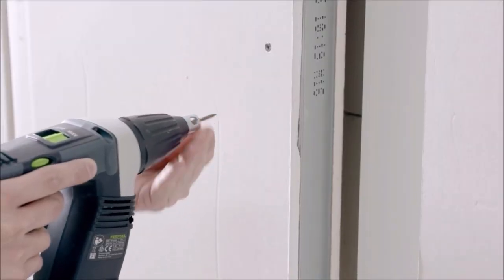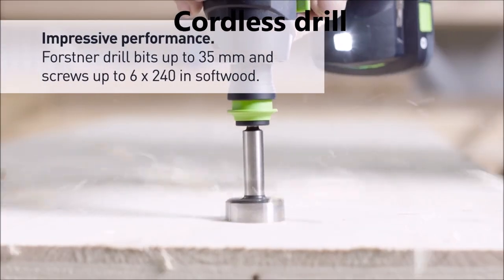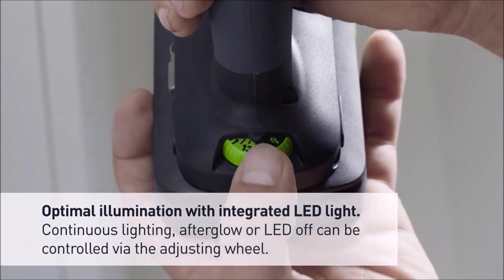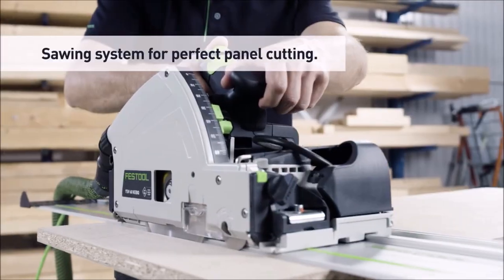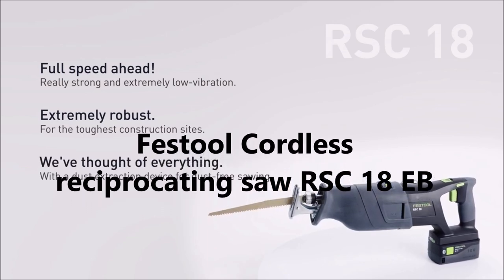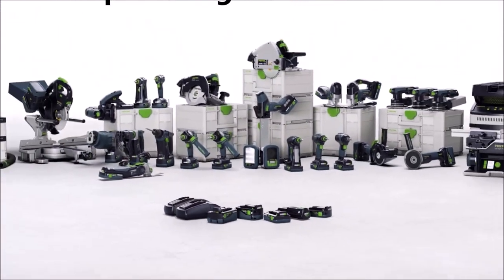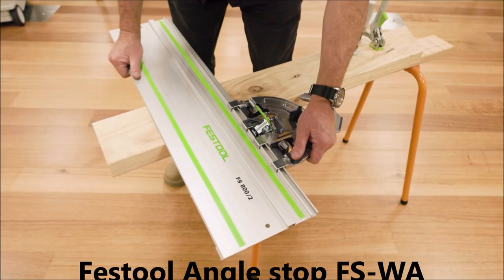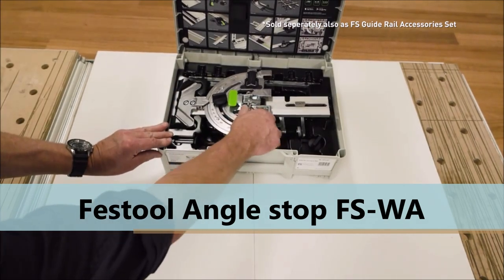10 Must Have New Festool Woodworking Tools for Your Workshop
10 Must Have New Festool Woodworking Tools for Your Workshop...

In this video, we will be showcasing 10 new and innovative woodworking tools from Festool, a renowned manufacturer of premium quality tools for woodworking and construction. From cordless drills and saws to surface restoration grinders and dust extractors, we'll cover a range of tools designed to make your woodworking projects more efficient, precise, and enjoyable. Our expert presenters will provide an in-depth look at each tool's features, benefits, and unique capabilities, as well as real-world demonstrations of their performance in action. Whether you're a professional woodworker or a DIY enthusiast, this video will give you valuable insights into the latest and greatest woodworking tools from Festool. So, sit back, relax, and join us for an exciting journey through the world of Festool woodworking tools.

1. Festool Cordless drill CXS 18-Basic-Set

2. Plunge-cut saw with scoring function TSV 60 KEBQ-Plus

3. Festool Cordless reciprocating saw RSC 18 EB

4. Mobile dust extractor CLEANTEC CT 25 E

5. Cordless table saw CSC SYS 50 EBI

7. Cordless sliding compound mitre saw KAPEX KSC 60 EB

8. Festool Angle stop FS-WA

9. Router OF 1010 REBQ

10. Festool Cordless construction screwdriver DURADRIVE DWC 18-2500 HPC 4